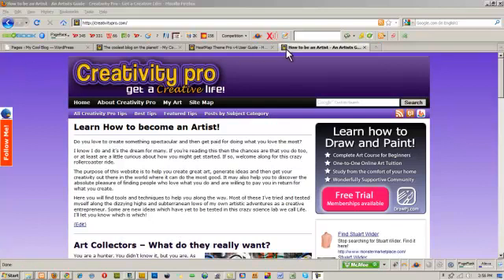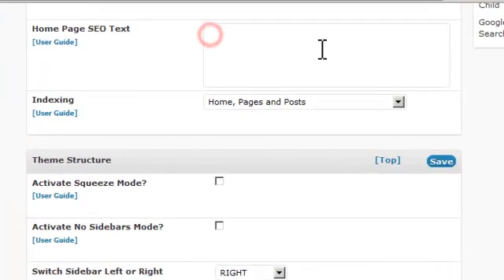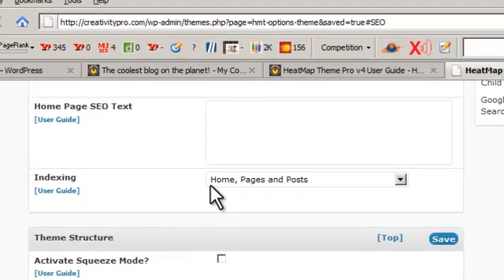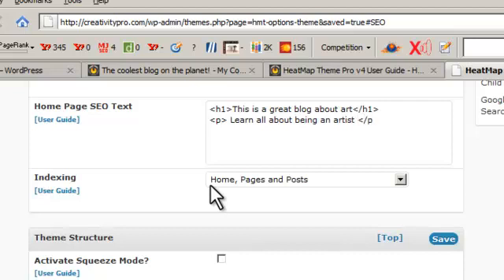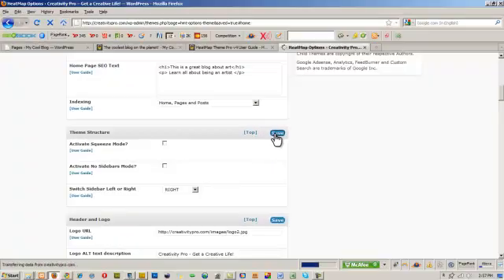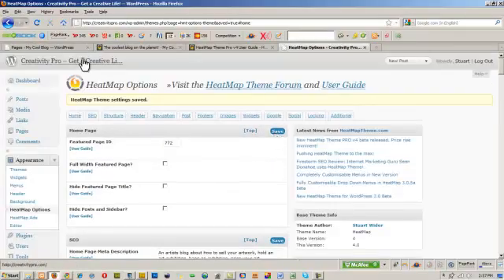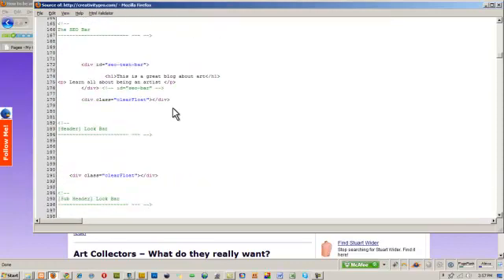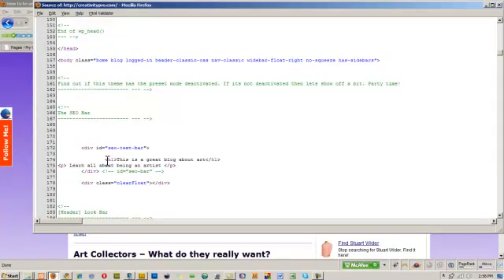HeatMap Theme Pro: Seo Text Feature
In this tutorial, we are going to learn various SEO features available in HeatMap Theme Pro to make your website SEO friendly.